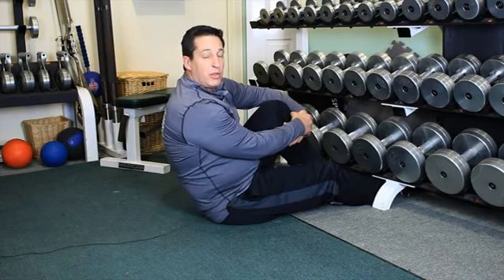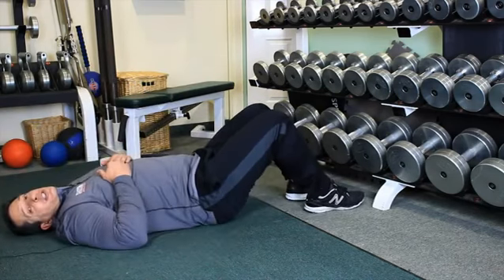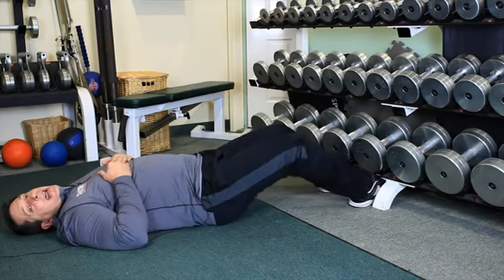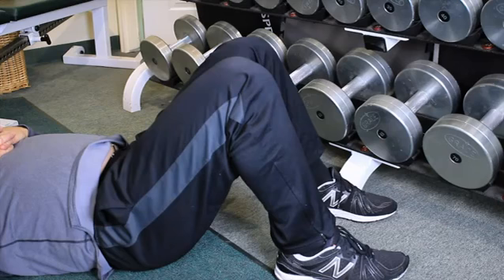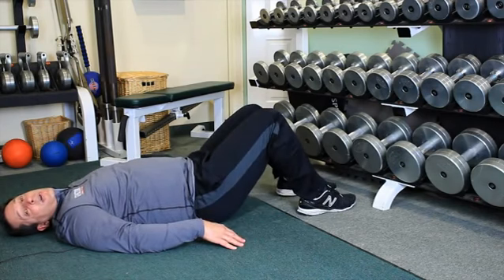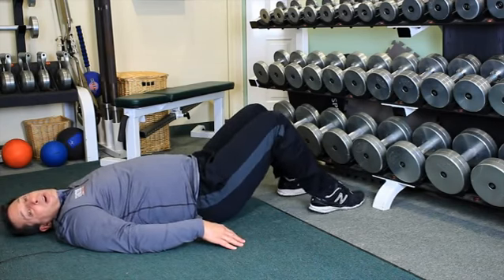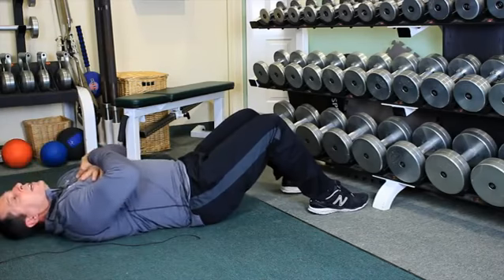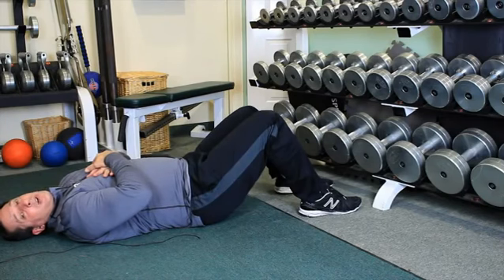How to Do Sit-Ups Without Hurting Your Tailbone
How to Do Sit-Ups Without Hurting Your Tailbone. Part of the series: Exercise Techniques. Sit-ups don't have to hurt your tailbone if you do them the right way. Find out how to do sit-ups without hurting your tailbone with help from a certified personal trainer in this free video clip.